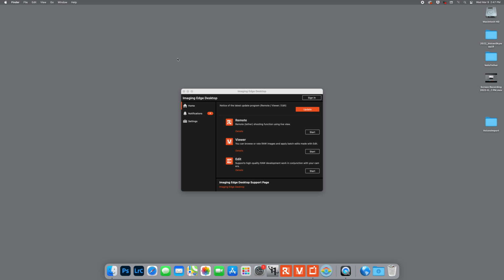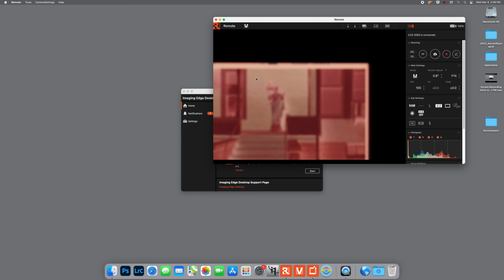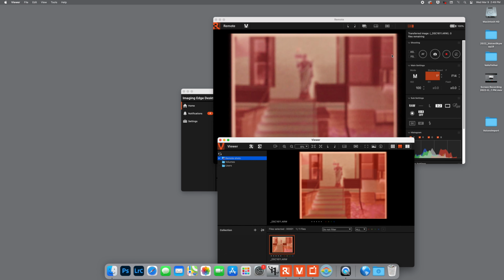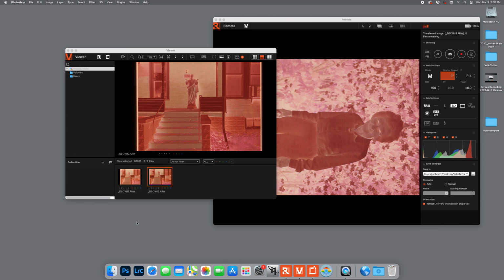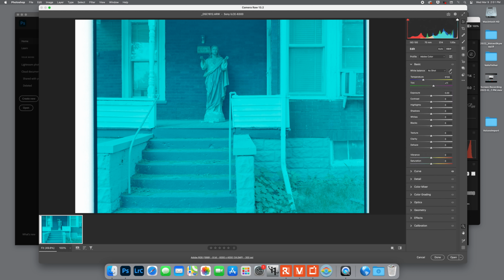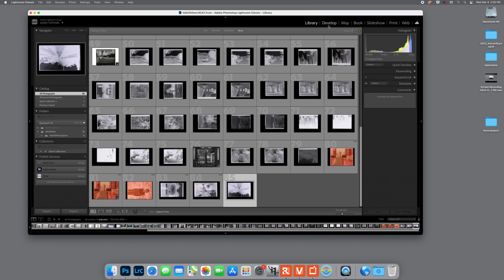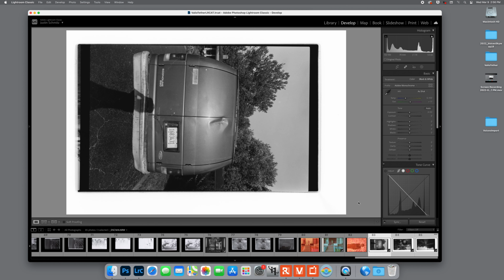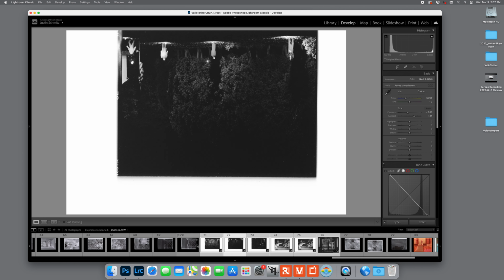Sony Tether to Lightroom Valio Film Scanner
In this Video I use Sony Remote to tether to my computer and Auto Import in the Adobe Lightroom to scan film using my Valio Film Scanner